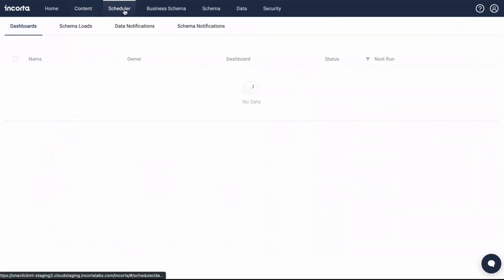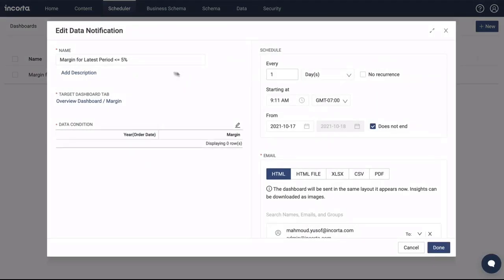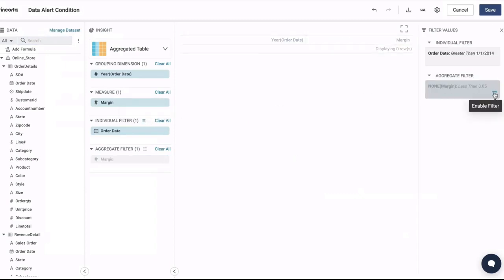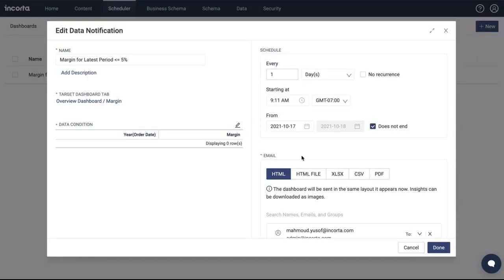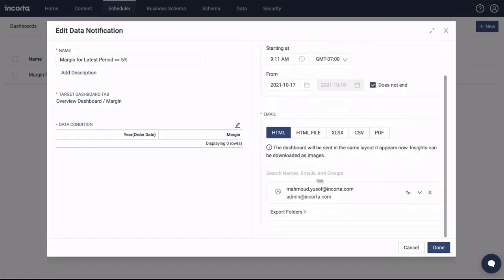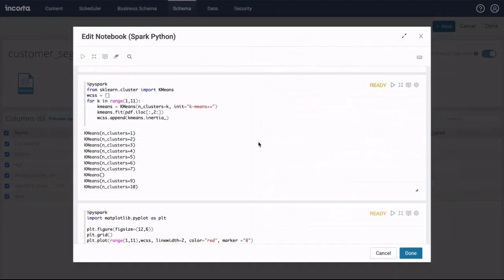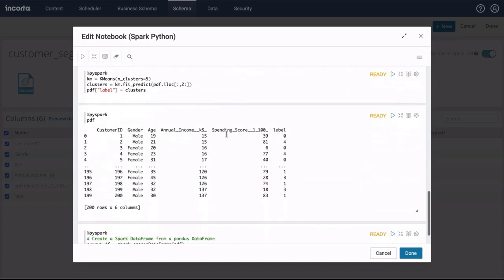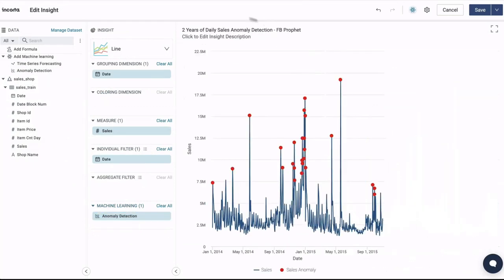Automated Insights | Outlier Detection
Learn about how Incorta can monitor for changes in the business and inform users of outliers and detect anomalies.